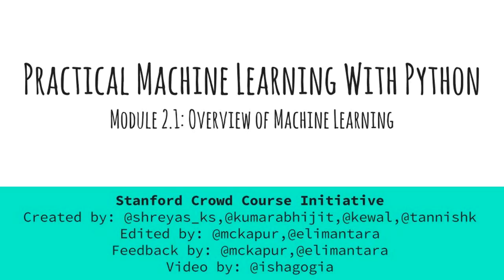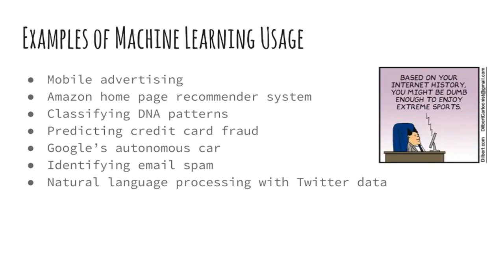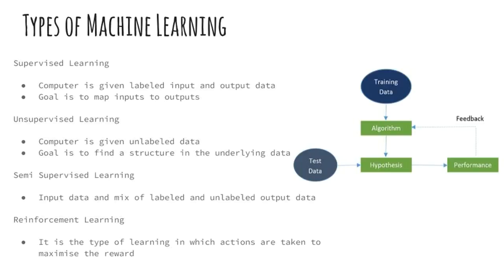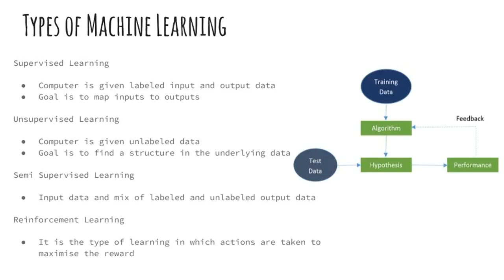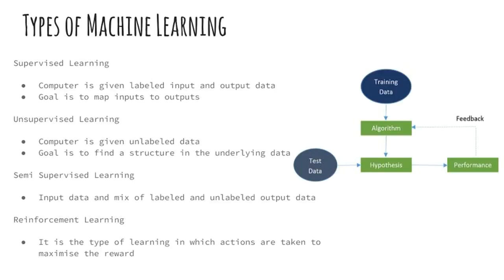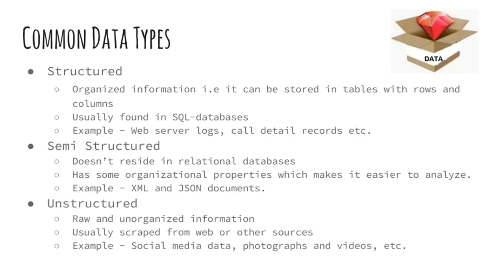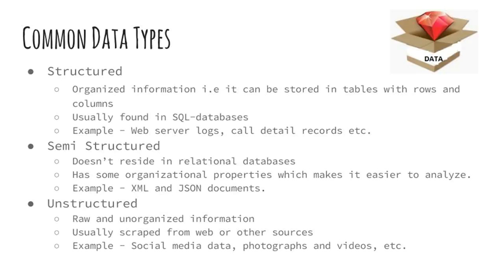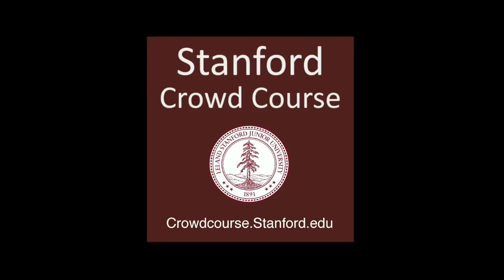Practical Machine Learning: 2.1 - Overview of Machine Learning [Updated]